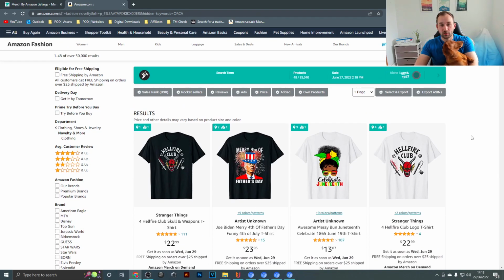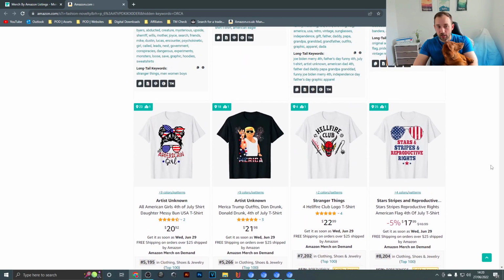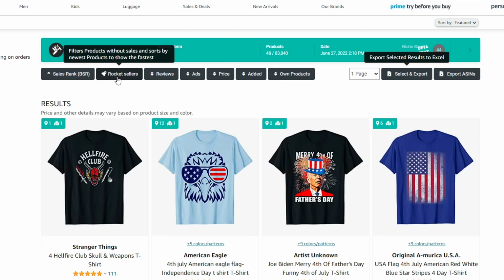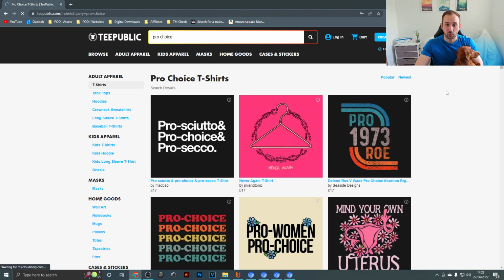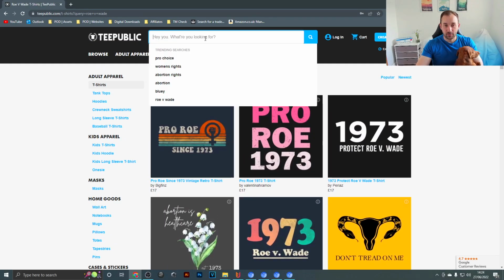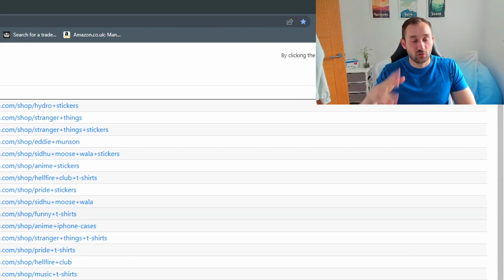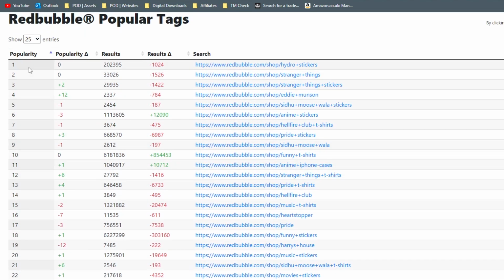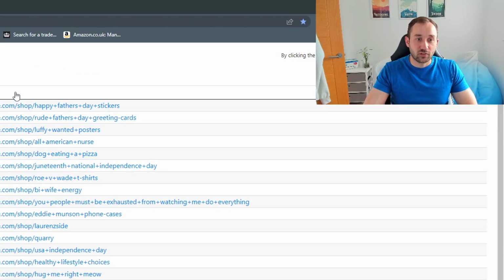3 FREE Ways to Find T-shirt TRENDS Print on Demand Research Tutorial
Learn 3 free ways to find t-shirt trends for Print on Demand Websites like Merch by Amazon, Redbubble or Teepublic & more. All tools mentioned are down beow :)

I am a Graphic Designer who has been selling Print on Demand and Digital Downloads online since 2018. I am Tier 20.000 on Merch by Amazon and have shops on many other Platforms including Redbubble, Teepublic, Zazzle, Spreadshirt, Etsy Teespring, Kindle Direct Publishing and more. - ⭐Merch Forge